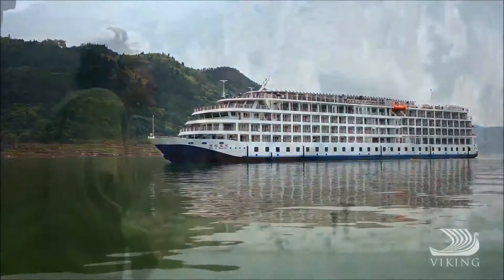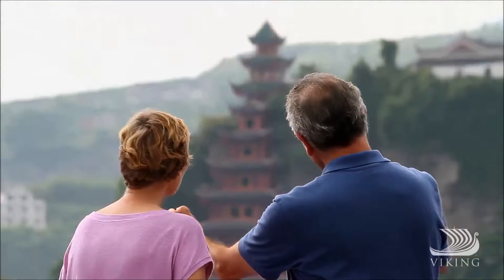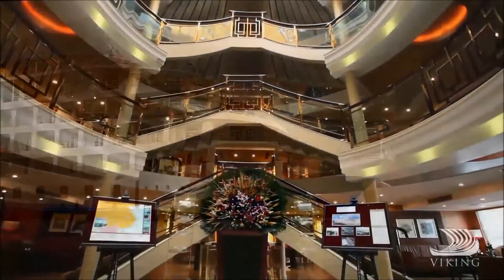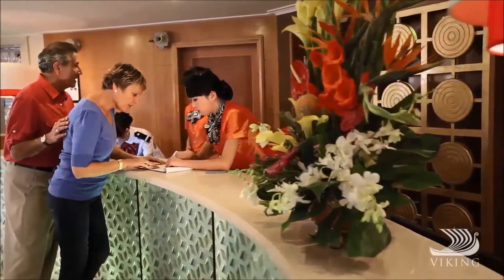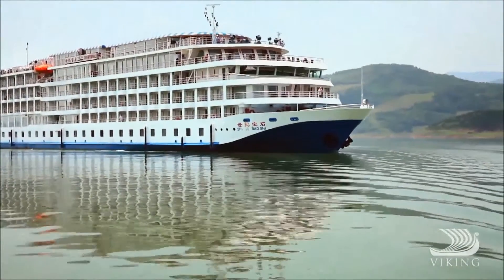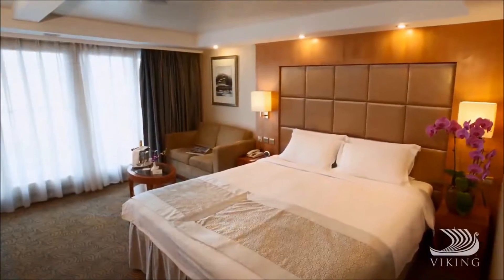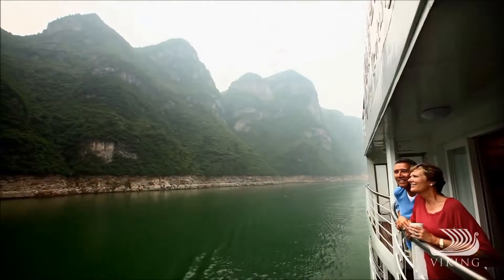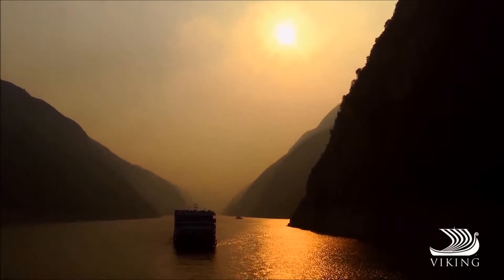Viking River Cruises - Viking Emerald - Pearl of the Yangtze | Planet Cruise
Viking River Cruises’ impressive expansion programme has seen it go from a fleet of just four Russian ships in 1997 to the world’s largest river cruise company. Still led by one of the original founders, Norwegian Torstein Hagen, Viking offers itineraries across the rivers of Europe, Russia, Ukraine, China, South East Asia and Egypt. In 2015, Viking River Cruises has even taken to the seas with the launch of its maiden ocean-going vessel, the Viking Star.

Planet Cruise is an independent cruise travel agency dedicated to providing exceptional cruise packages to destinations around the world. Whether it is a pre-cruise hotel stay in your chosen destination, a land tour to pair with your days at sea or private flights and transfers across the world, Planet Cruise can plan it all with their personalised service and expertise.